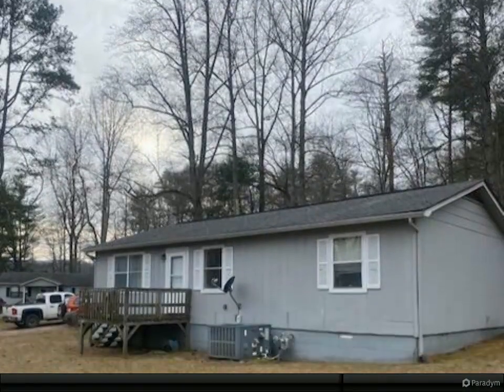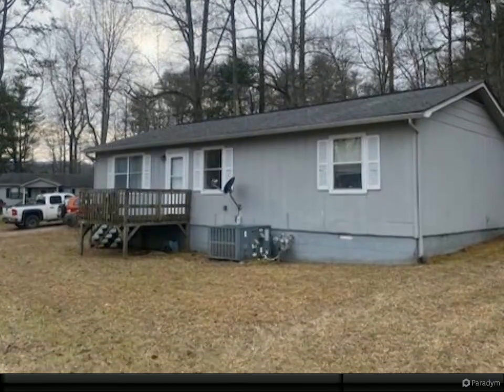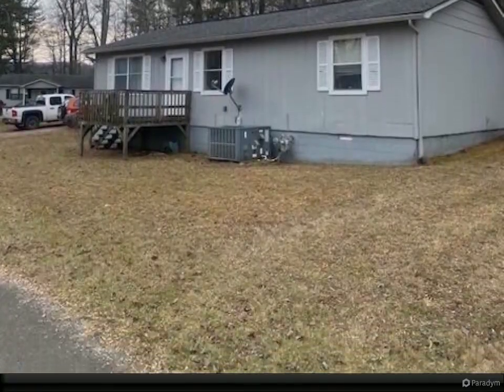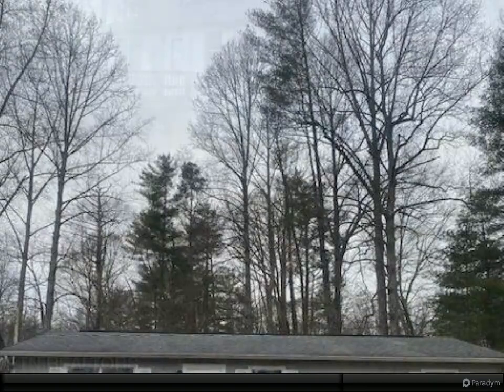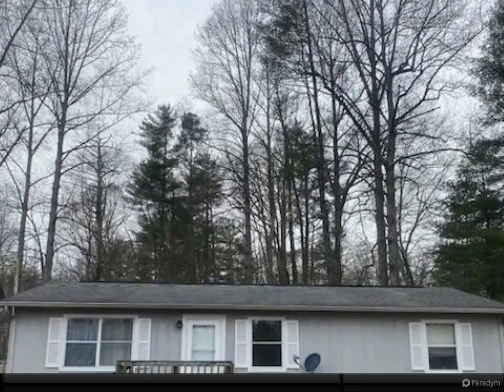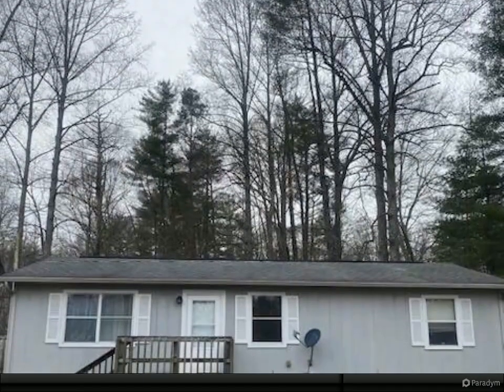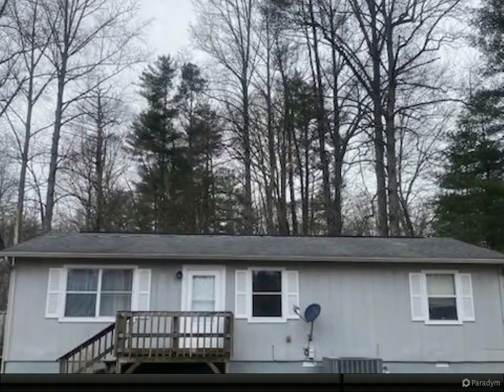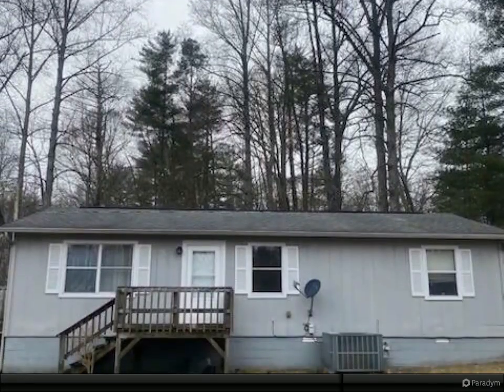131 Taylor Creek Rd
1 full bath